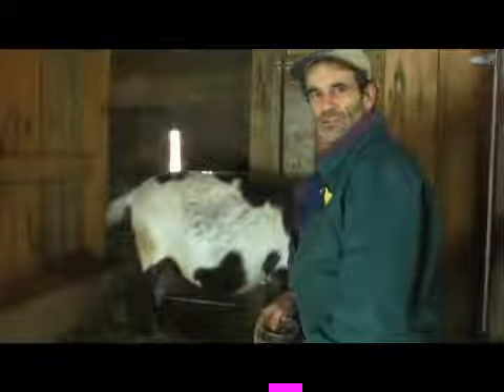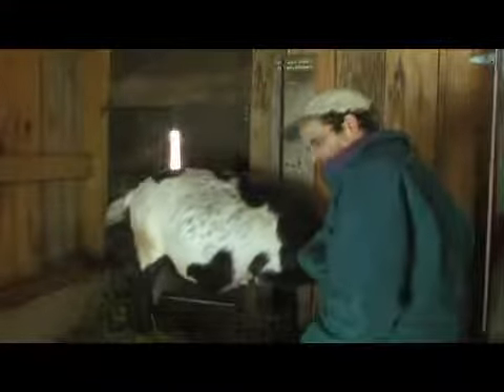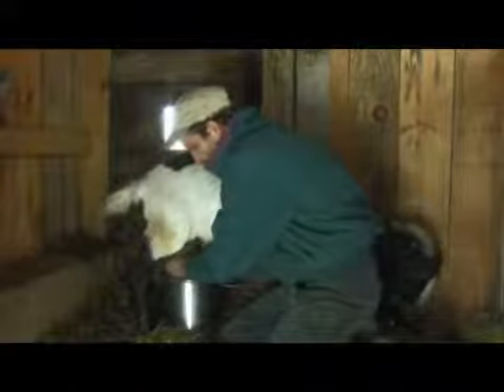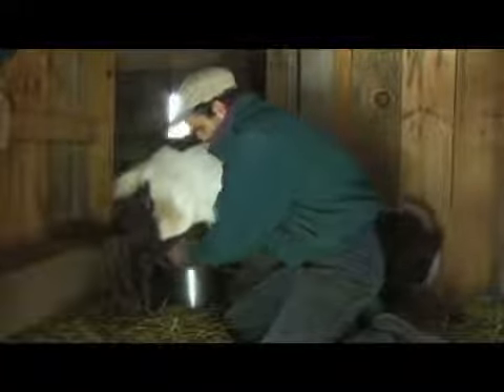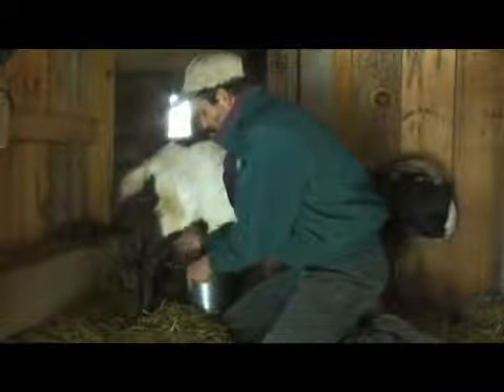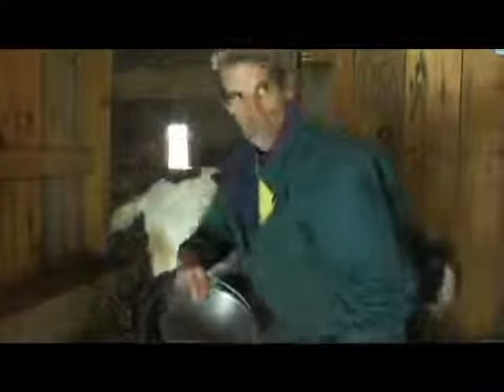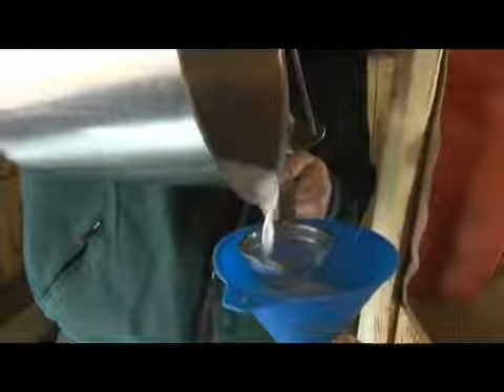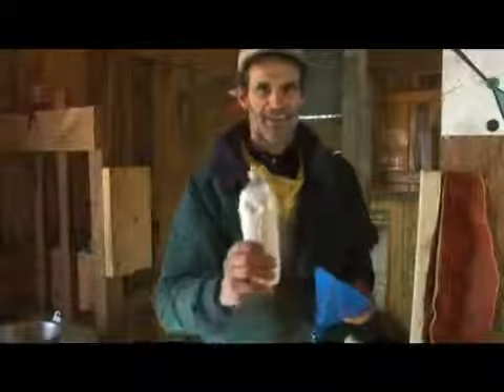How to Milk a Dairy Goat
How to Milk a Dairy Goat. Part of the series: Raising Dairy Goats. Dairy goats should be milked whenever they are full, and goat milk can be digestible for some lactose intolerant people. Learn to milk dairy goats from an organic farmer in this free dairy farming video.